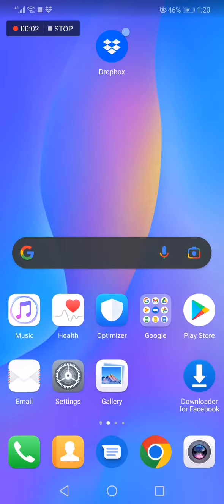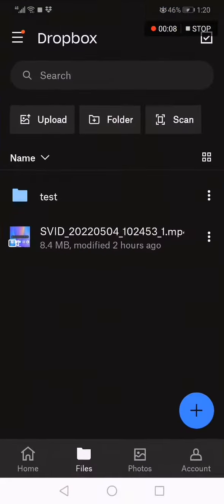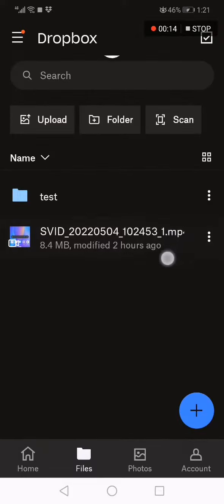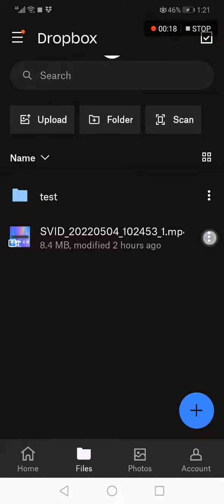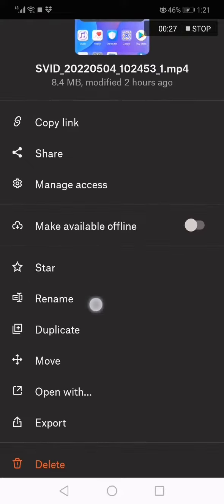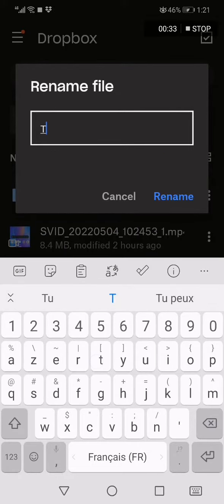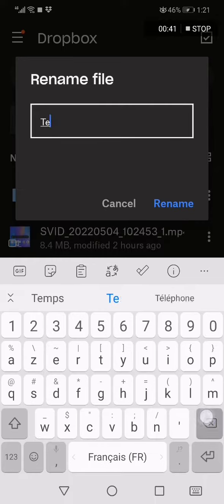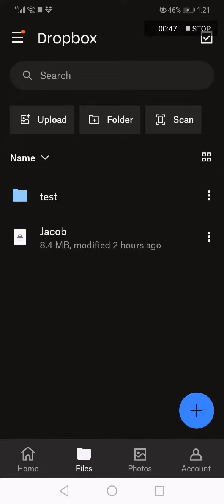How To Change a File Name on Dropbox Mobile Phone App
My idols on YouTube:
Mike Vestil
Ali Abdaal
biaheza
Kevin David
Incognito Money
Sara Finance
Everyday Money
Channel Makers
Vidiq
SuperHumans Life